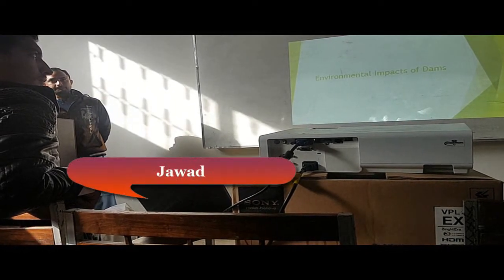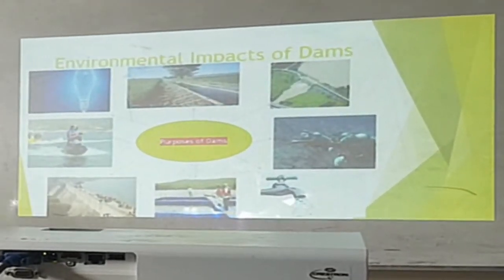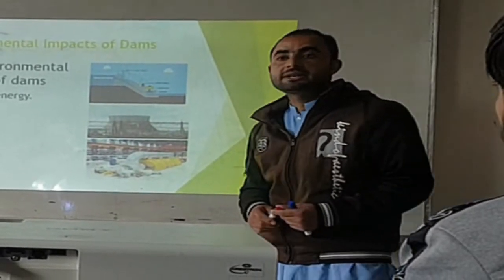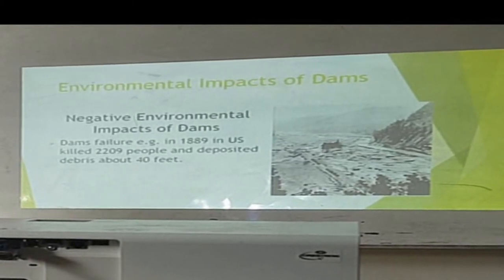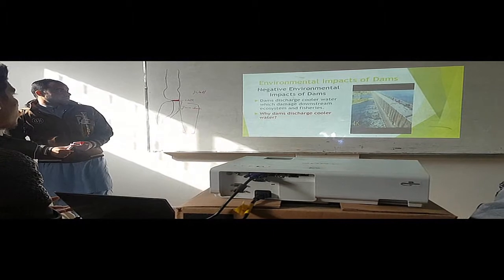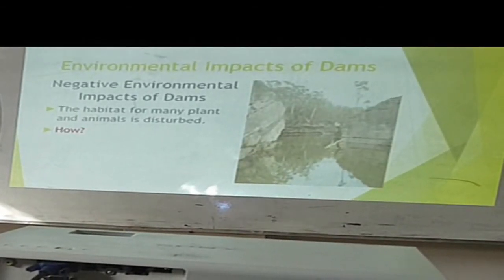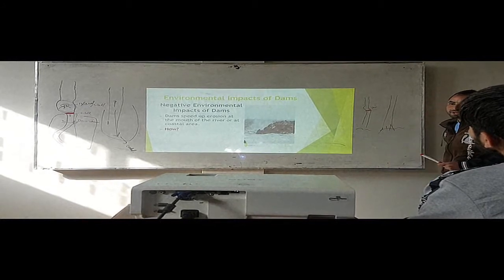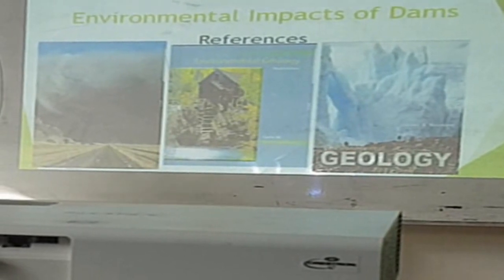Environmental Impacts of of Dams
In this video description about dams history and purposes are described in a easy manner.This video mainly contain positive and negative/hazard environmental impacts of dams. This presentation is collected from three environmental books and various pictures  from net source.